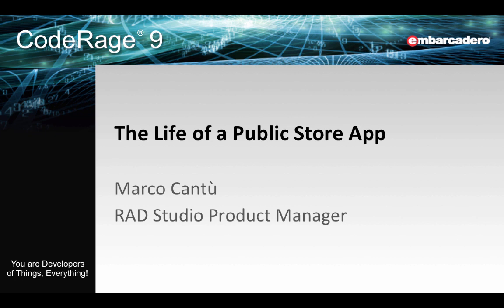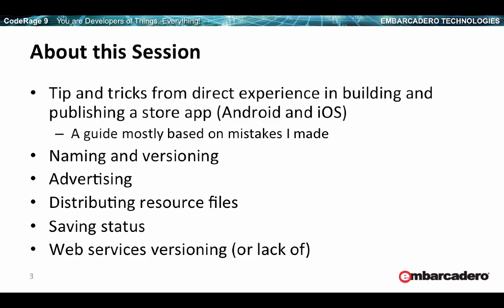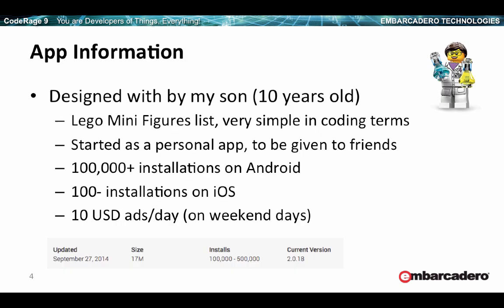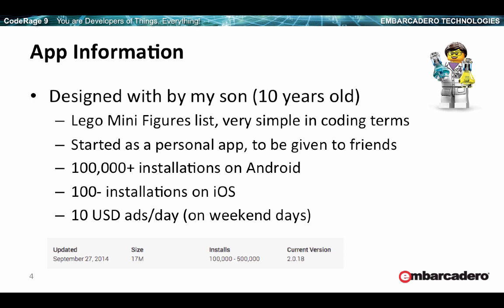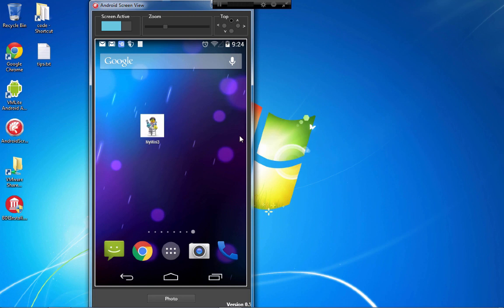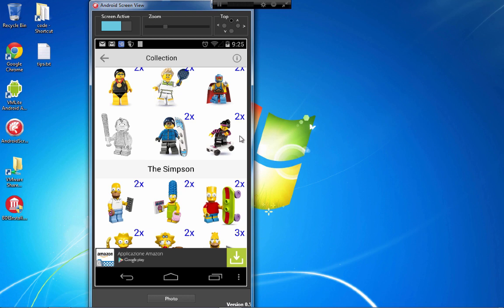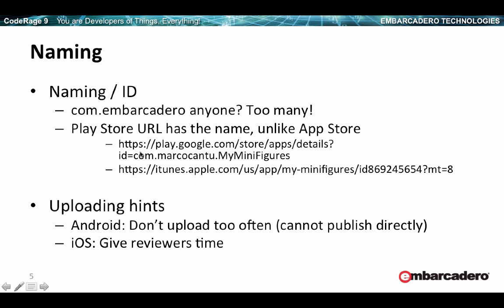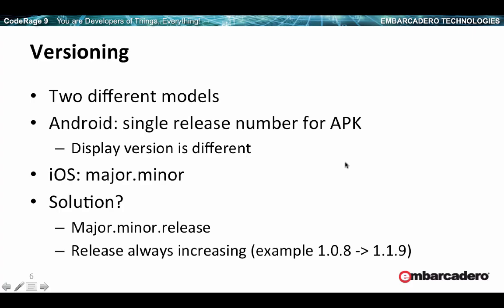The Life of an Object Pascal Public Store App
Marco Cantu - Embarcadero
CodeRage 9 - Object Pascal Track
Wednesday, October 29, 2014 - 9am Pacific Time

Gain the direct experience of creating and publishing an app on Play Store and App Store, with advertising tips, release timing issues, versioning differences, tips and suggestions from a real case study: Marco's son's Lego mini figures app.